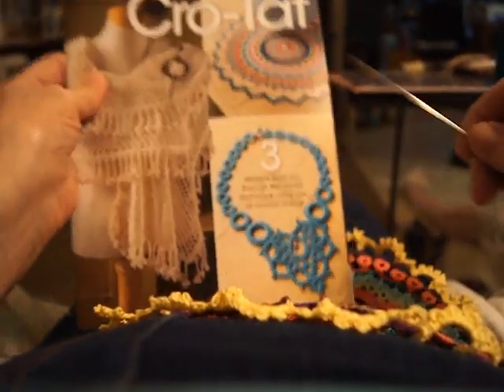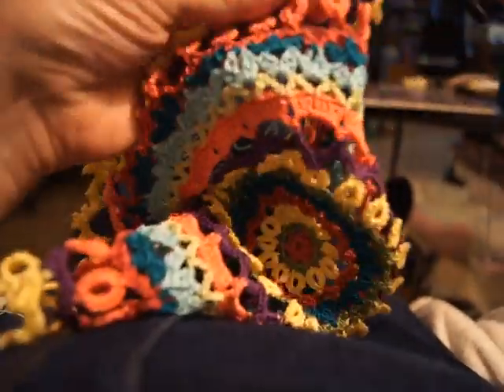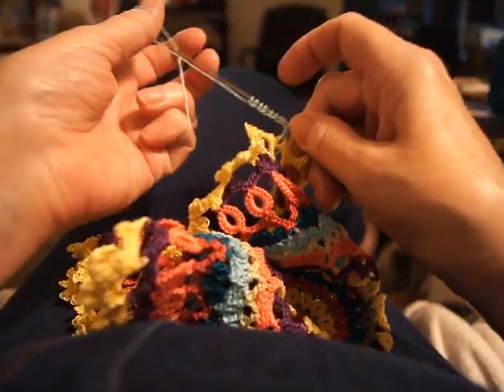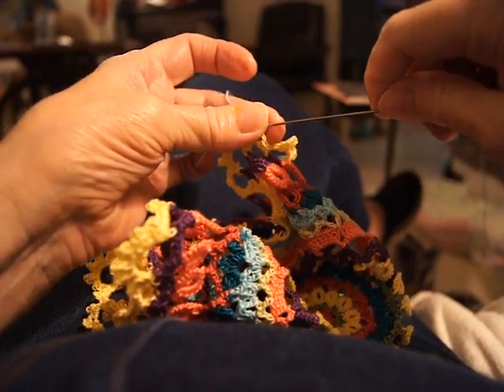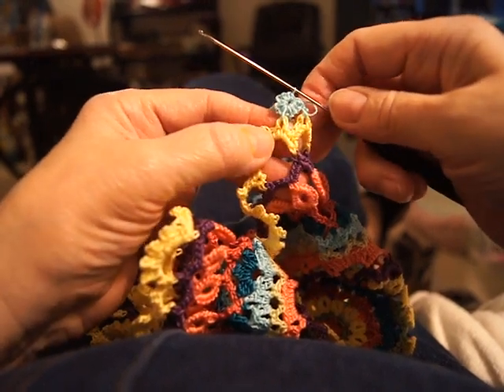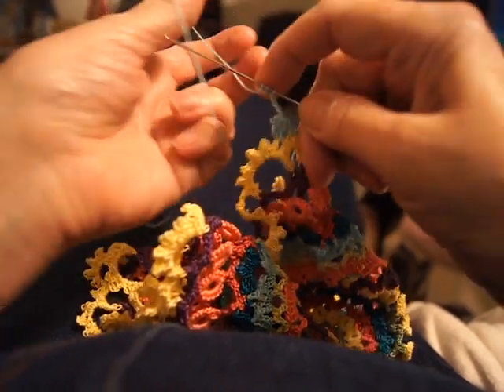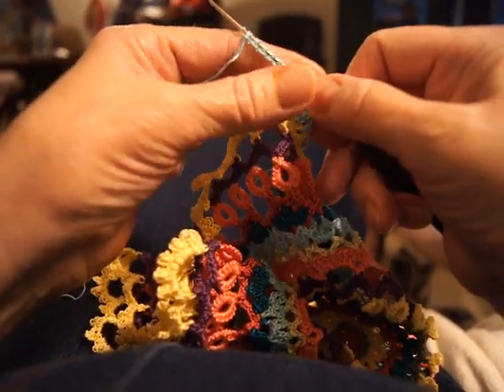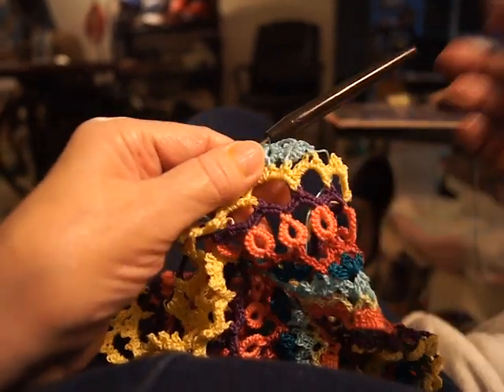Adding Cro-Tatted Rings to Doily MAQ08321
It's very hard to understand written directions, and I think many people have this book, and just can't understand how to apply the rings to the doily body.  I hope this fixes that for you!

I am using Hobby Lobby's Egyptian Cotton "Artiste" size threads.   For the cro-tatting of the rings and chains between them, I am using the prym 1.00mm, but for the rounds that are just crochet, I am using a 7 / 1.65mm regular crochet hook.

I have a facebook group called Cro-tatting Support Group, which is specifically for CRO-TATTING (tat the rings, crochet the chains between the rings).